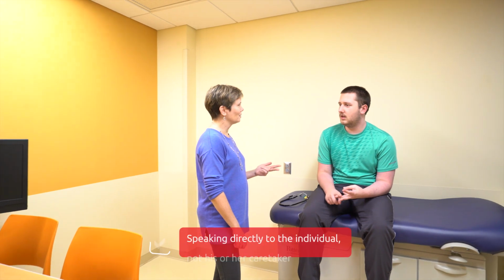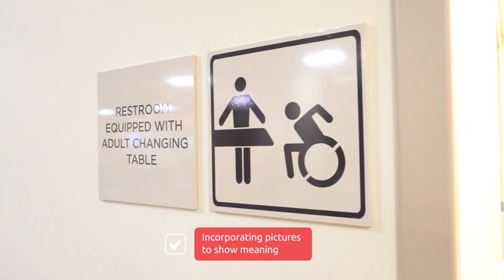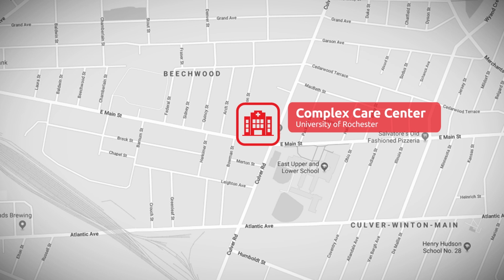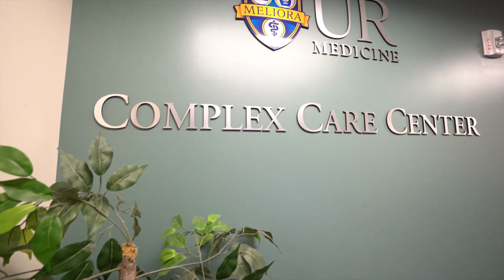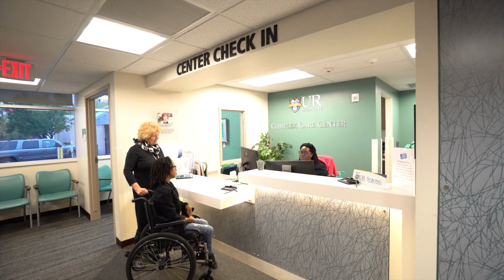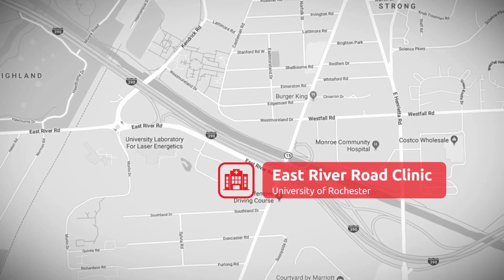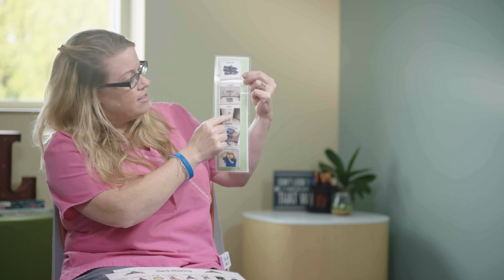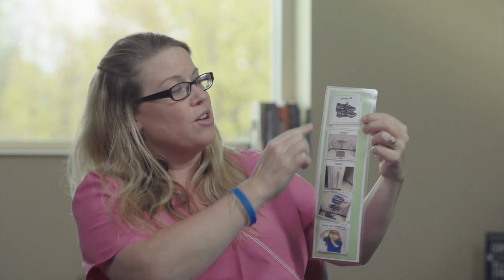Inclusive Health Principles and Strategies: Communication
Learn how health care providers can incorporate easy strategies to better treat patients with intellectual disabilities.